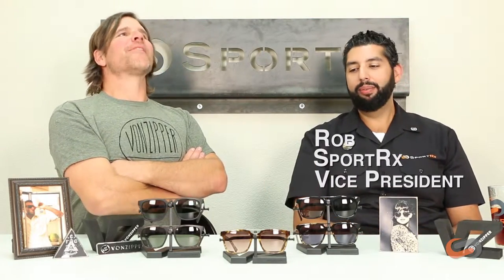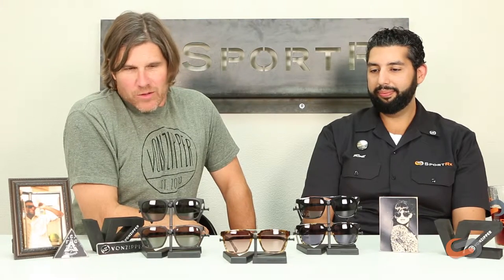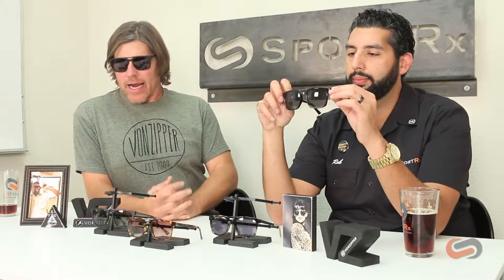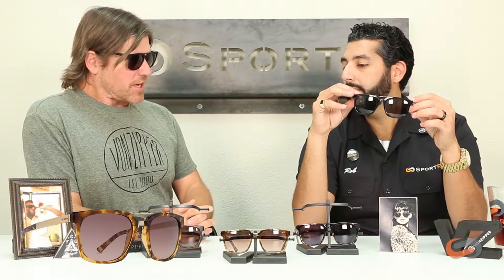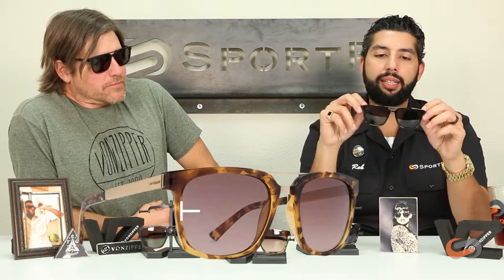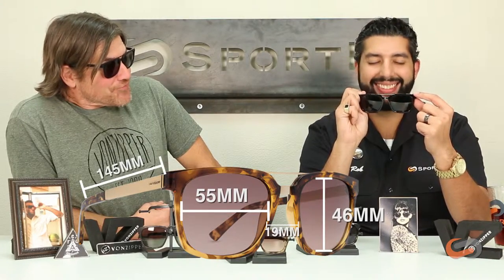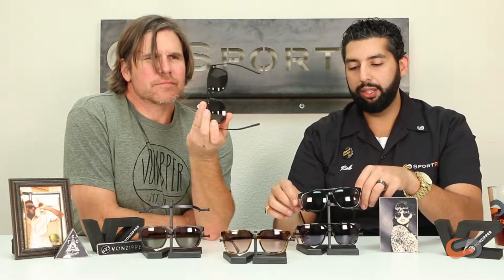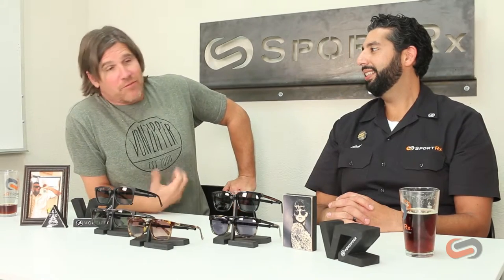VonZipper Plimpton Sunglasses | SportRx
Rob at SportRx brings in our friend GT at VonZipper to introduce the new VonZipper Plimpton sunglasses!